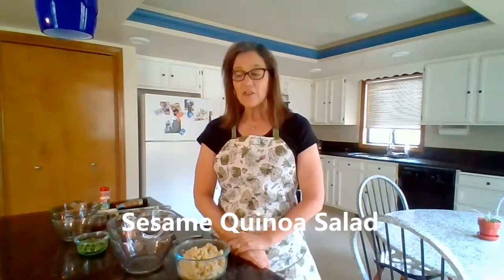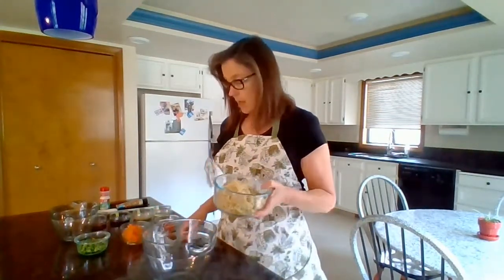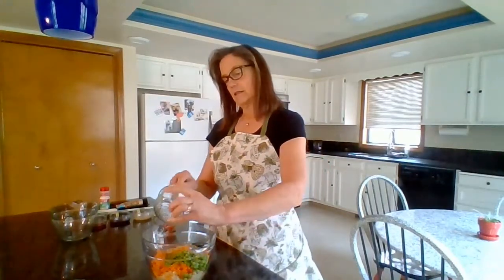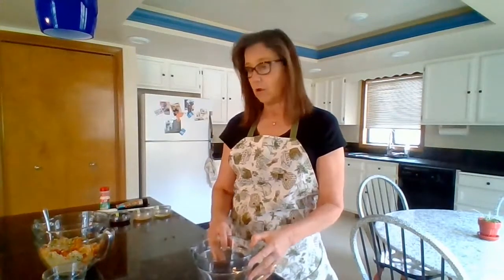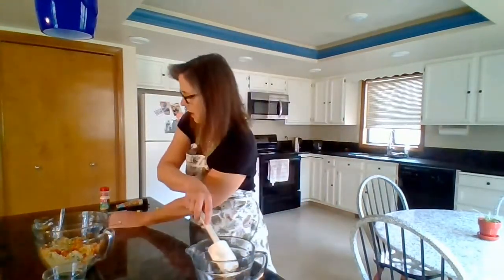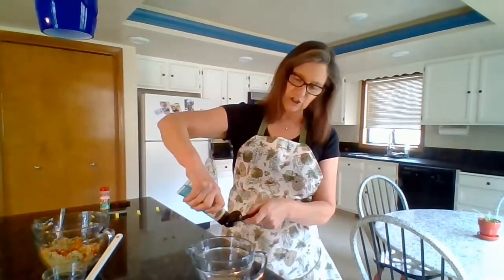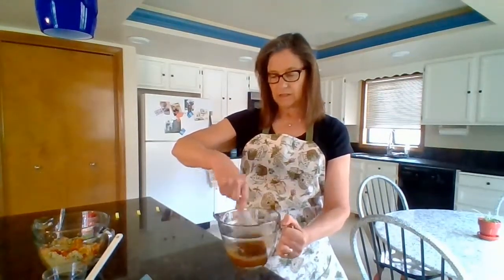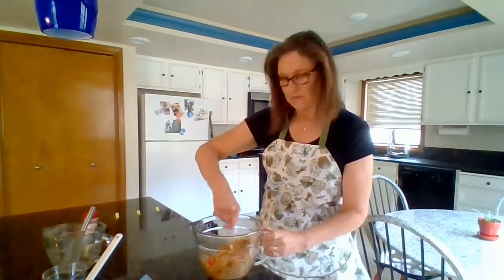Sesame Quinoa Salad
Try this quick and easy sesame quinoa salad recipe.